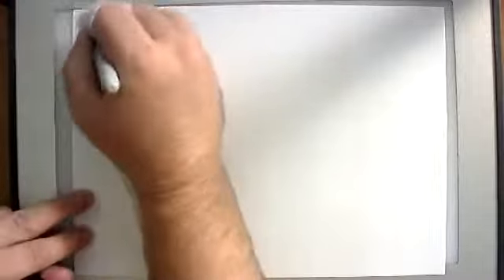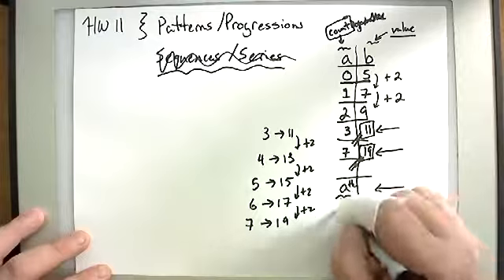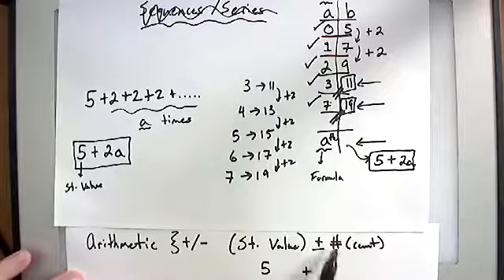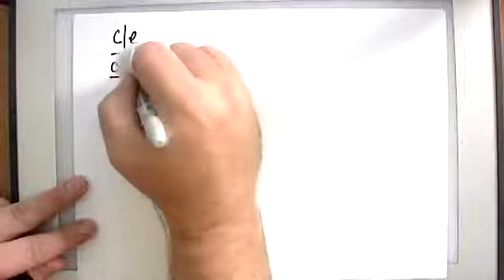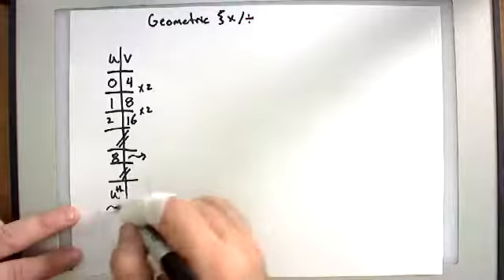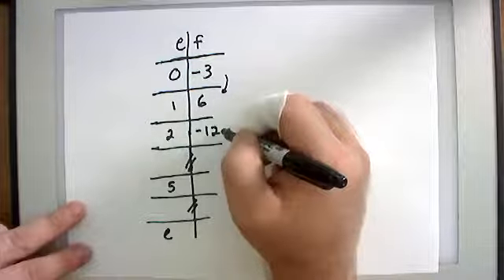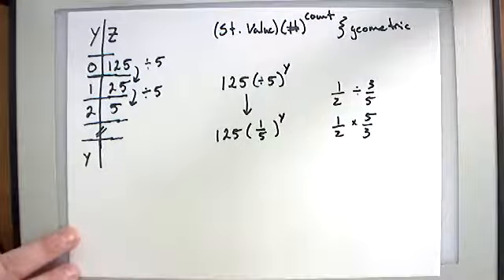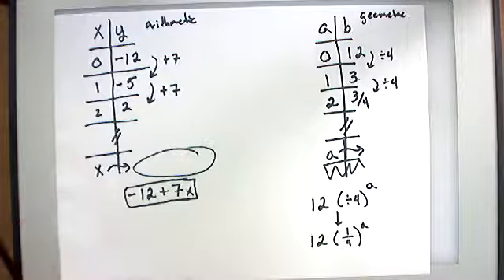MGF1100 Lecture Homework 11